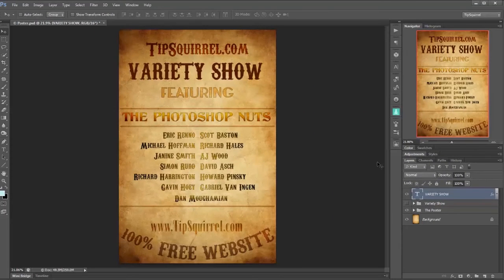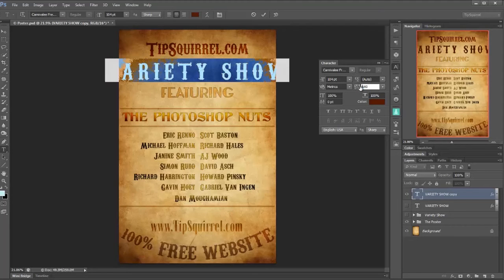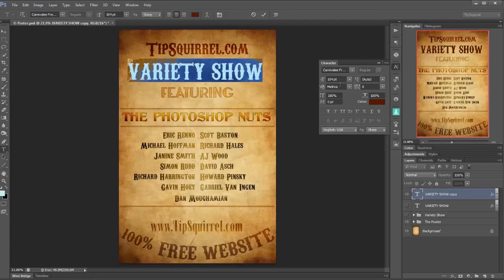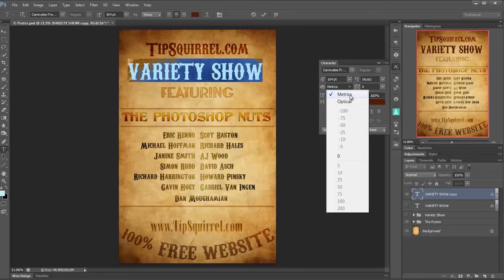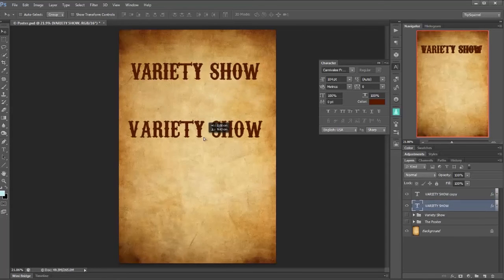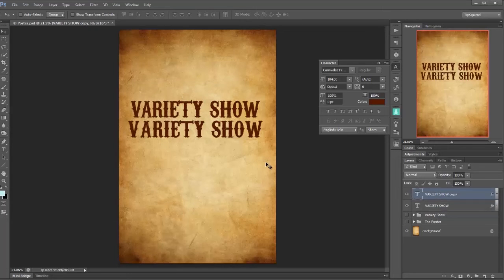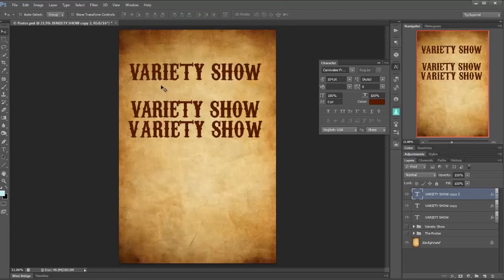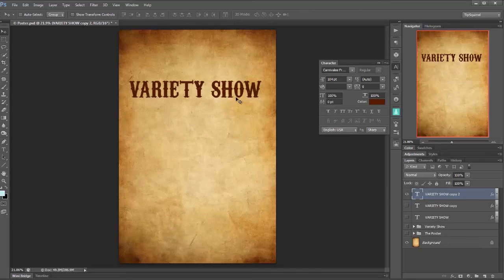Formatting Text With Kerning, Tracking and Layer Styles in Photoshop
Eric Renno produces the headline for a poster but has to overcome the font's odd spacing attributes. He then adds Layer Styles and curves the text to finish it off.